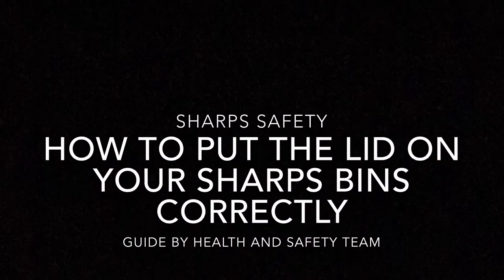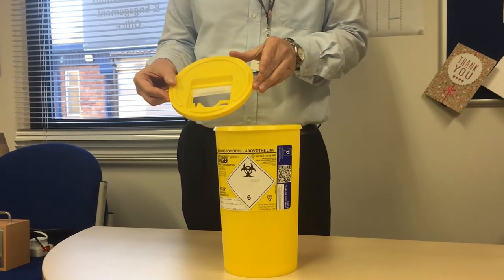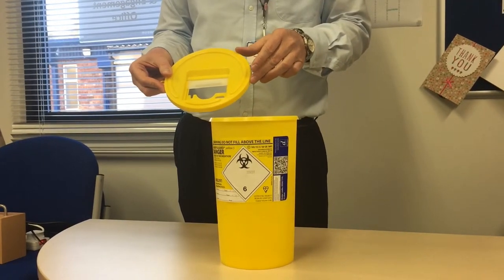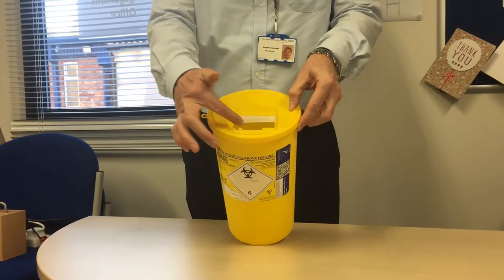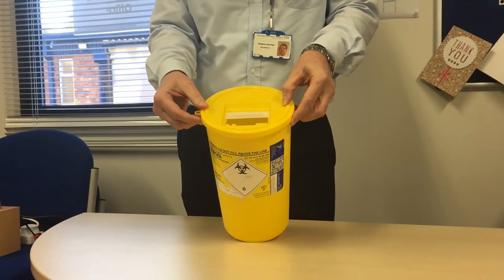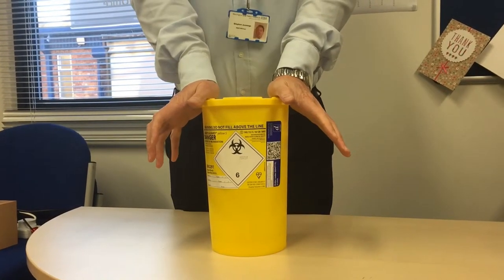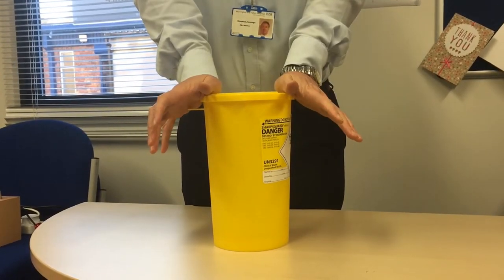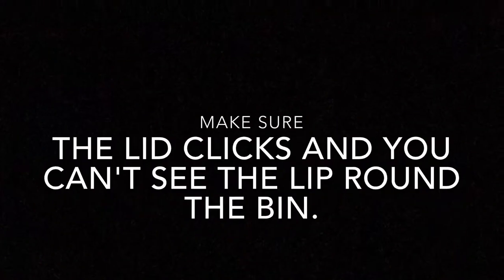Sharps bin safety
How to use a sharps bin safely.